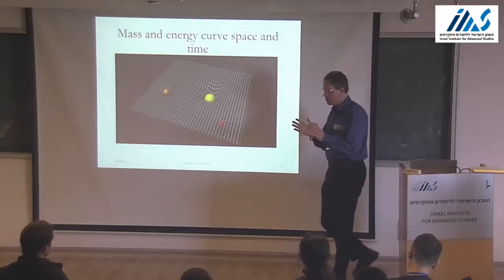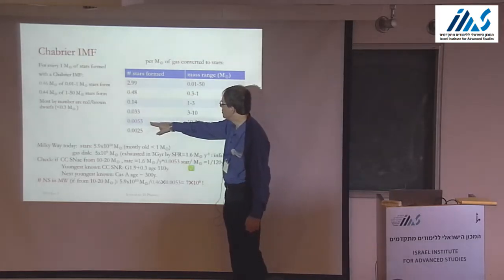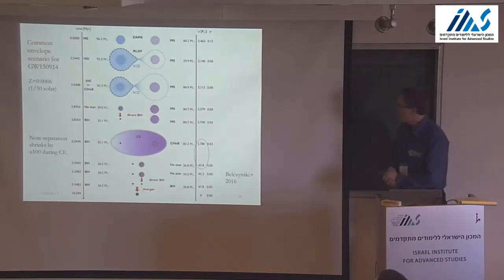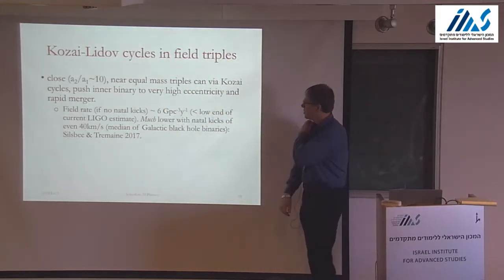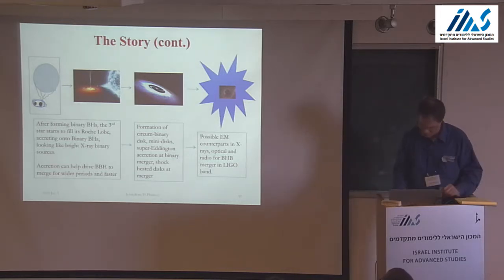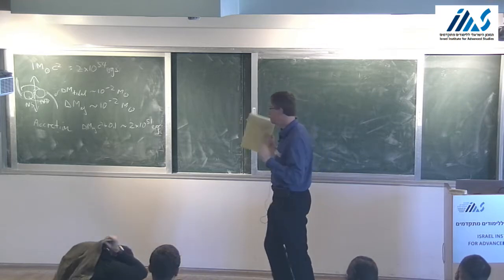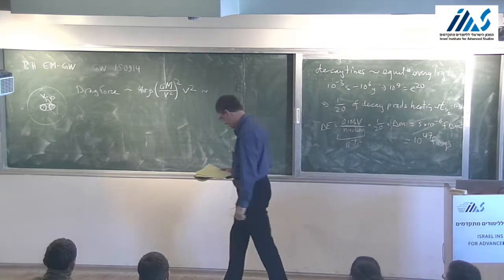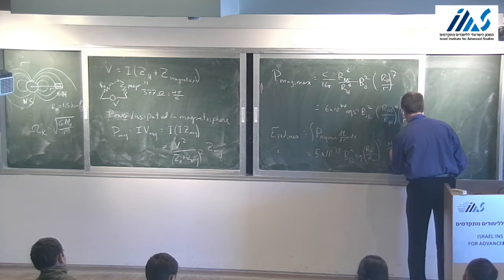Sterl Phinney: Gravitational wave events & transients